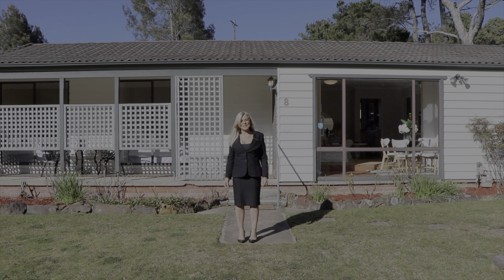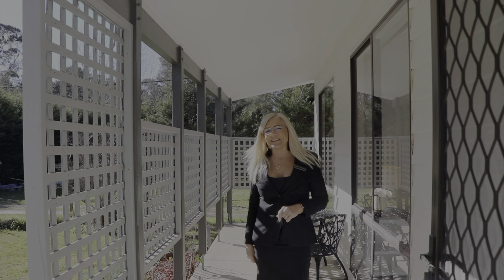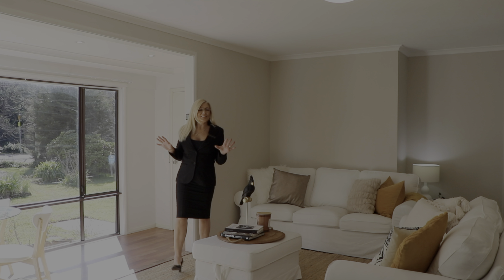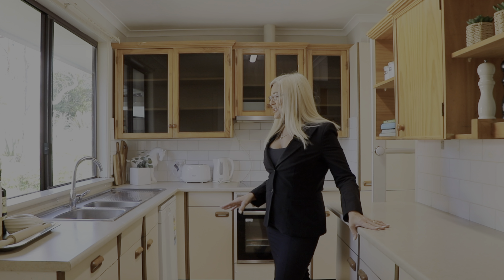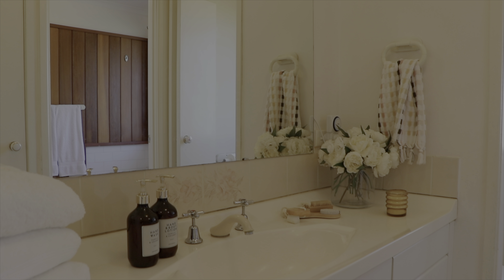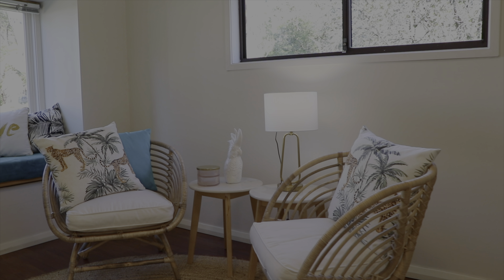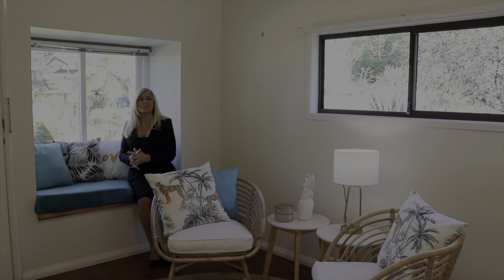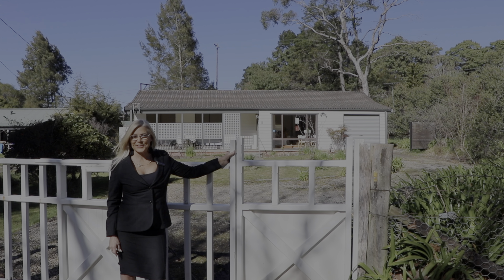PERFECTLY LOCATED BLANK CANVAS ON 1309m2 - 8 Sinclair Cres, Wentworth Falls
PERFECTLY LOCATED BLANK CANVAS ON 1309m2

Set back from the road and fabulously situated just moments to the Wentworth Falls village and lake, this clad home with a north-facing aspect is the perfect blank canvas in a great location for first-time buyers, those wanting more outdoor space and savvy investors, all on a large usable block of 1,309m2 with a wide 20 metre frontage.

Enjoying a leafy outlook over the front garden, the lounge and dining room is filled with natural light from the north through the large window and features air conditioning, gas heating and brand new carpeting which extends throughout the bedrooms. Generous in size and completely functional, the neat kitchen could be updated to your dream space or easily used as-is with its dishwasher, stainless steel oven and plenty of preparation space, all perfectly looking out over the backyard and covered outdoor patio for entertaining with family and friends.

There are three bedrooms in total plus a home office which could be easily used as a fourth bedroom. Neat and well maintained, the three-way bathroom offers the perfect layout for busy households. Outside there is a fabulous front veranda, a single garage under the main roof and plentiful off-street parking, and to the rear in the expansive backyard is the covered entertaining patio, plenty of space to grow your own veggies and for children to play, plus there is a garden shed.

With beautiful surroundings by the nearby lake, a generous amount of land and a great home offering endless opportunity just steps to the eateries, amenities and city transport of Wentworth Falls, this property delivers the ultimate Blue Mountains village lifestyle.